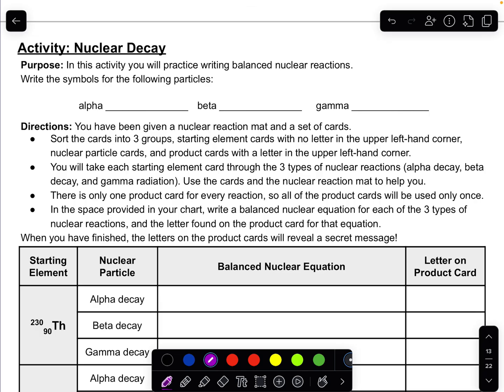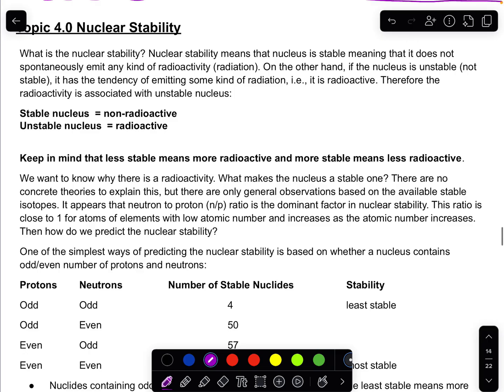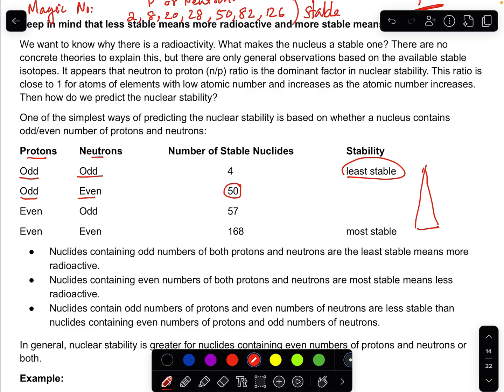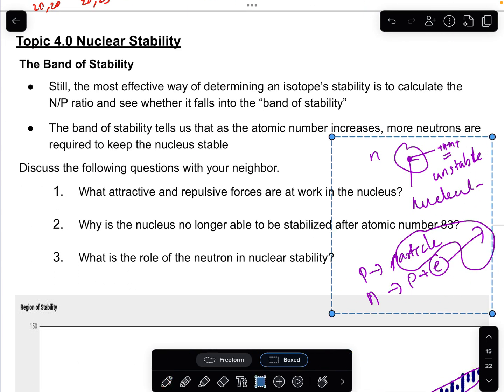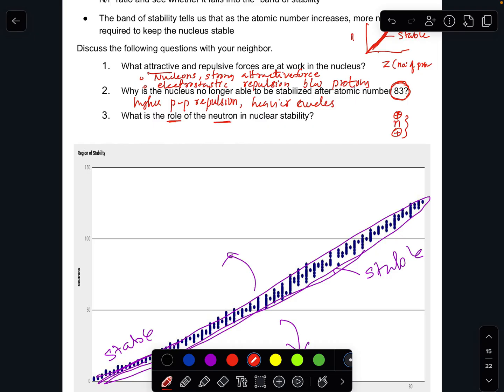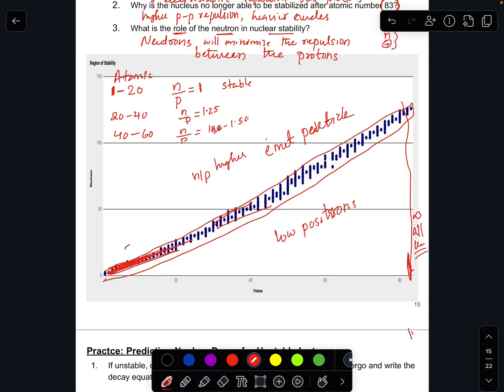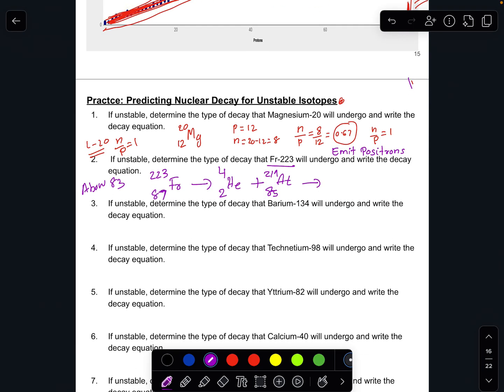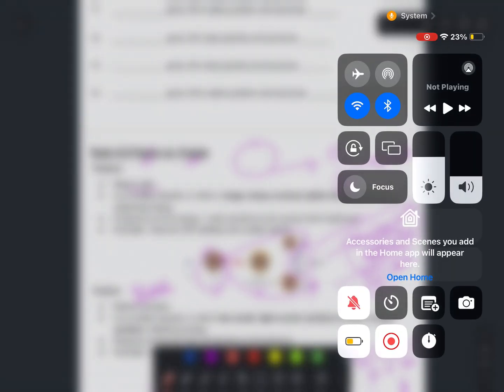Topic 4.0 Nuclear Stability